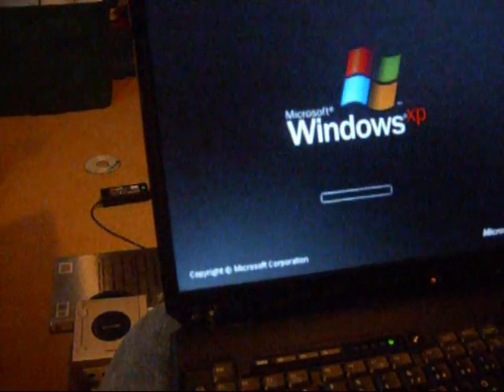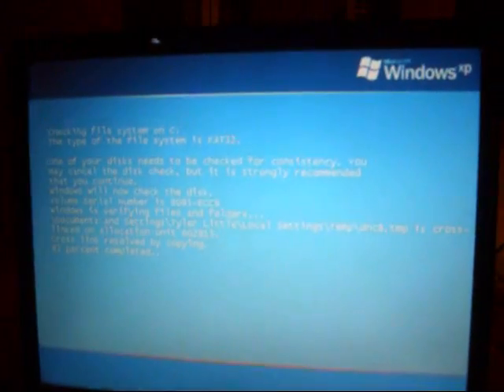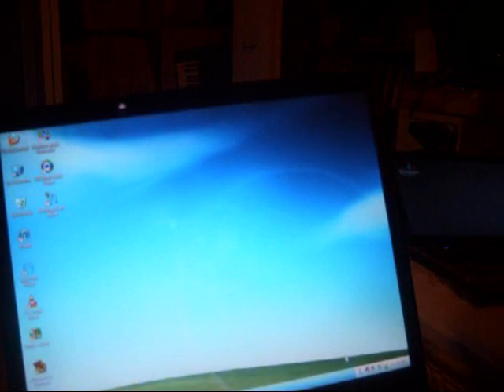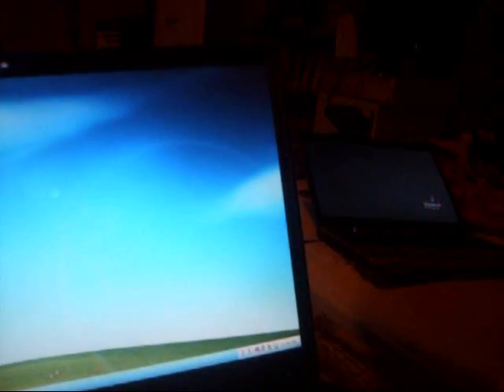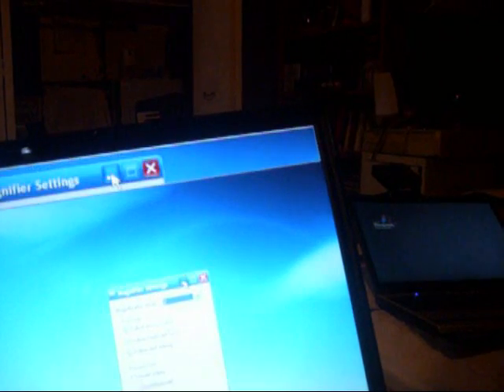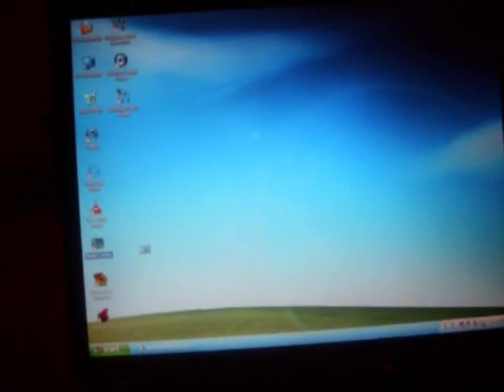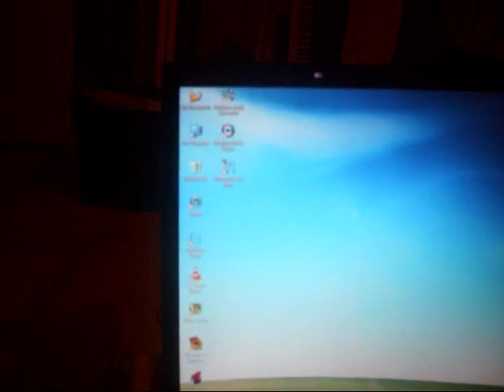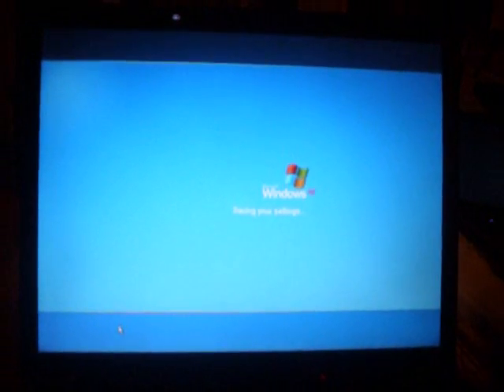IBM Thinkpad A31 Running Windows XP Media Center 2005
I've decided to upgrade this awesome thinkpad's OS to Win XP Media Centre 2005 just to see if it can handle it!